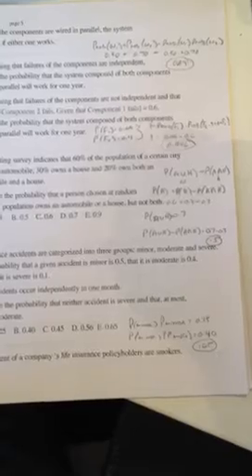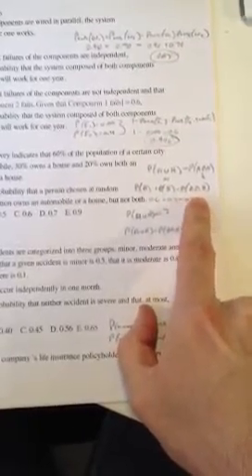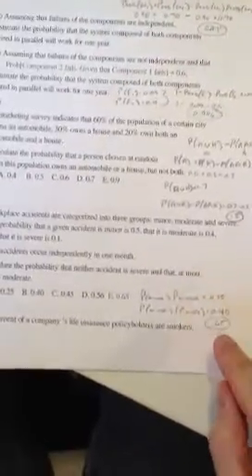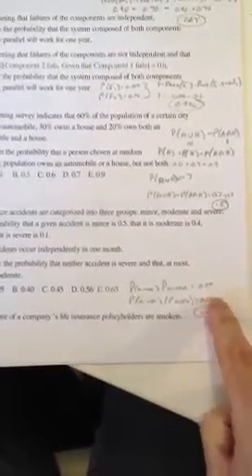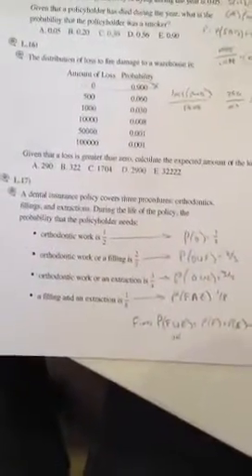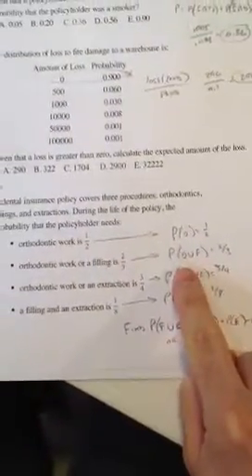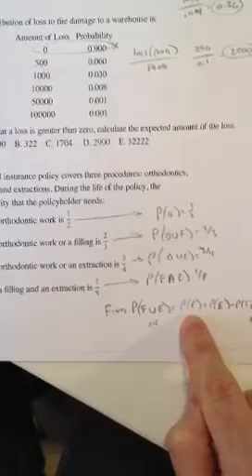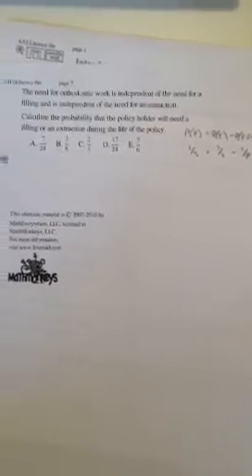Stat.03 Probability 2